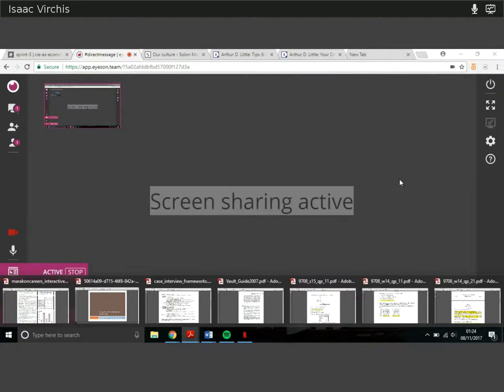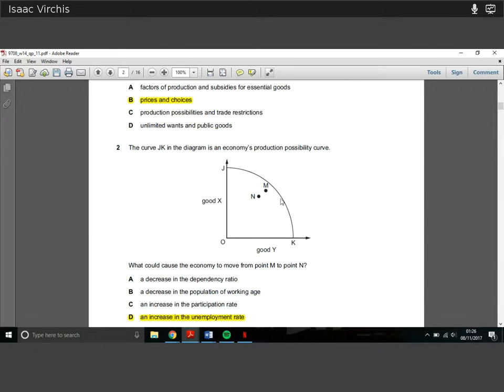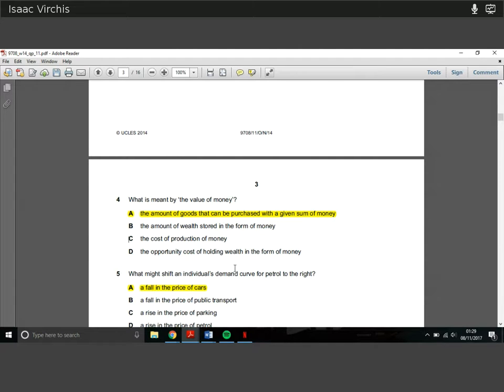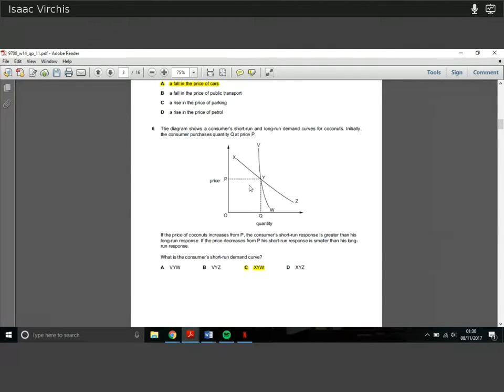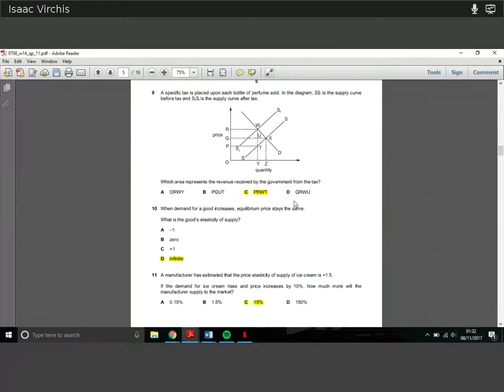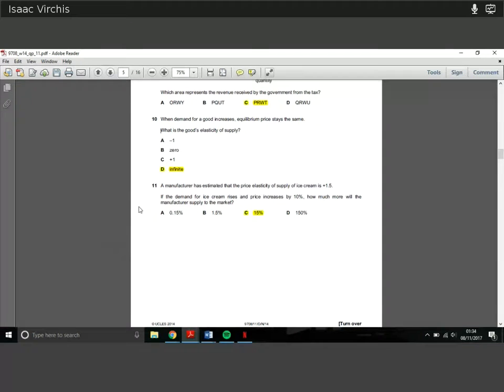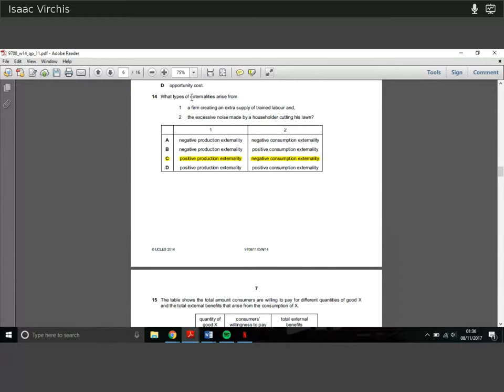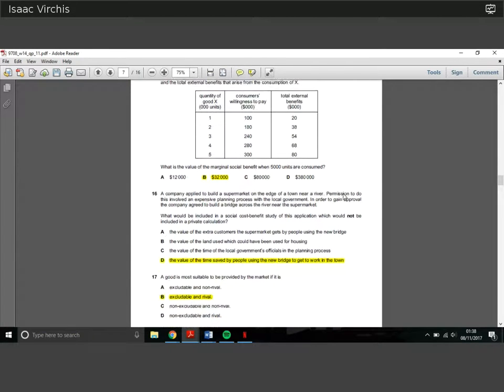CIE AS Economics 9708 | W14 P11 | Solved Past Paper (Part 1)